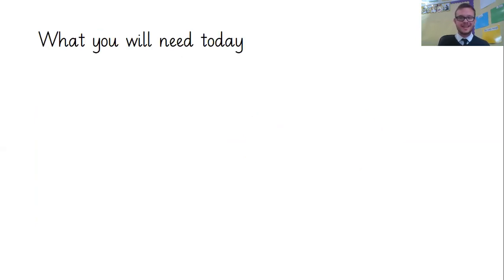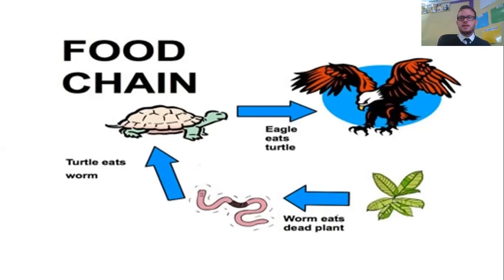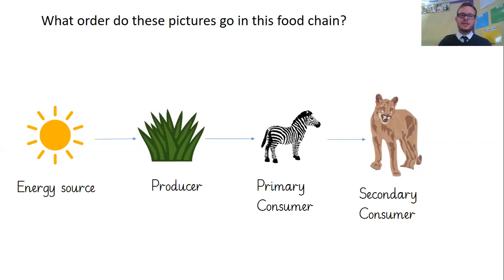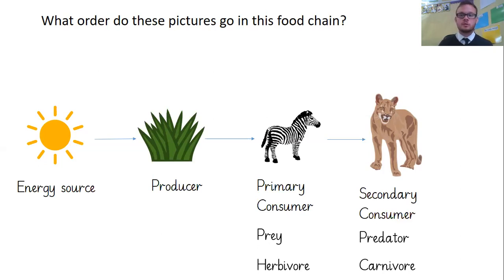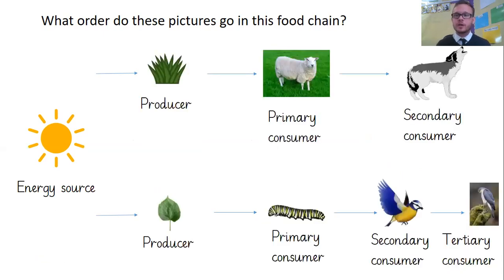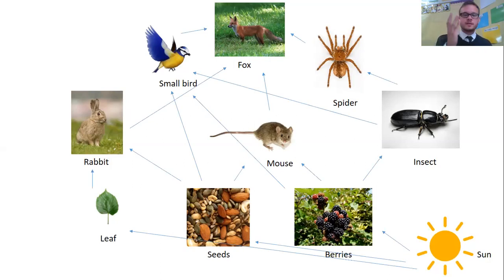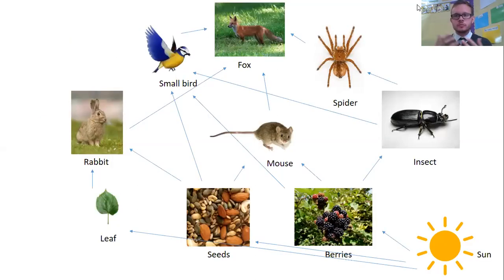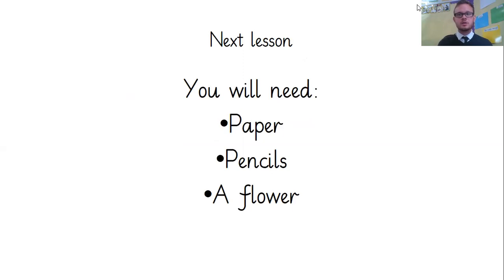Year 3-Day 1-Science